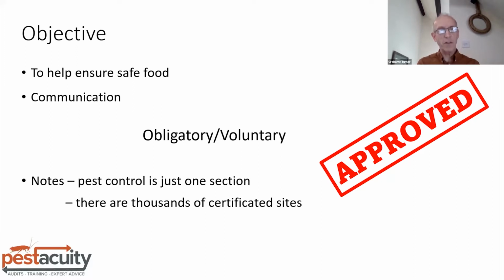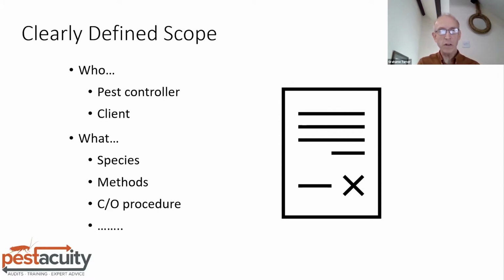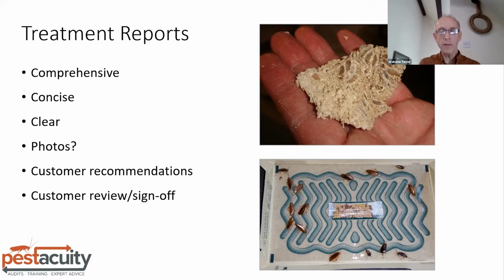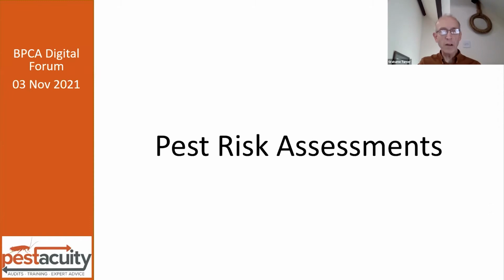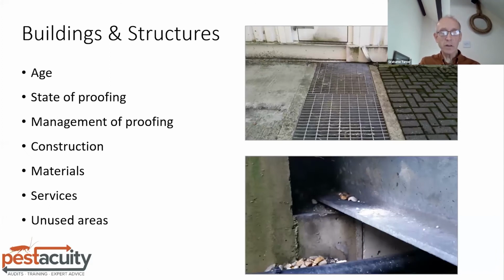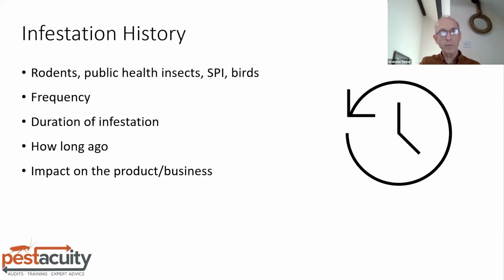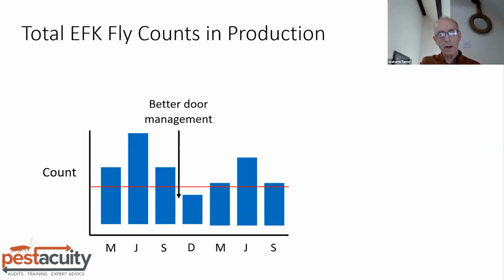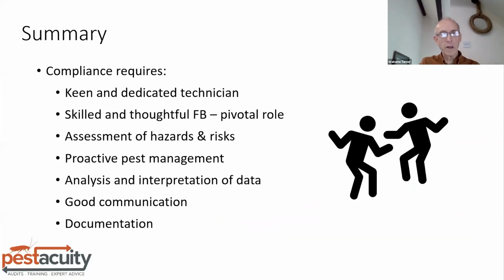Pest management to food company accreditation standards | Digital Forum 11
In this video, Grahame Turner from PestAcuity discusses the various food standards that you might come across in pest control, including BRC, AIB and M&S.

The British Pest Control Association (BPCA) hosts these free events so everyone interested in pest management can learn, share and connect.

This video is intended for those working in the pest management sector.

Views of the speakers are not necessarily the same as our own.